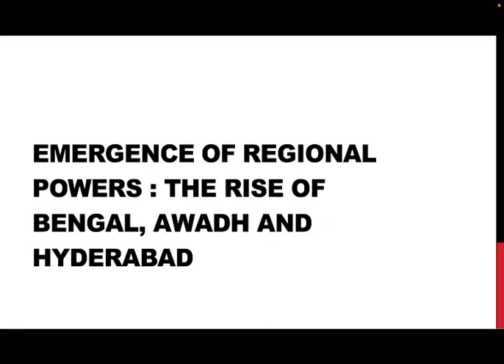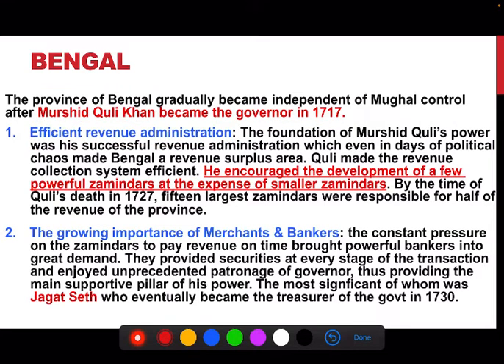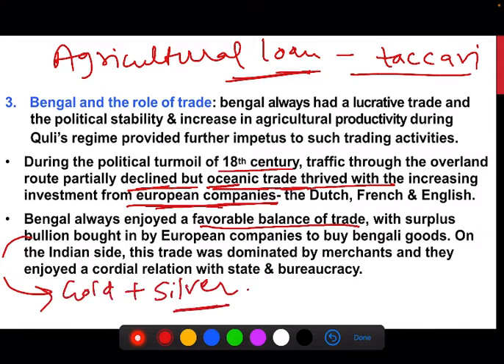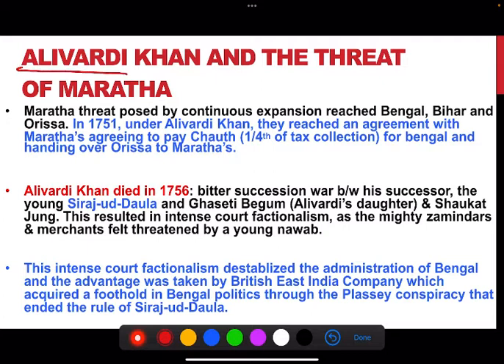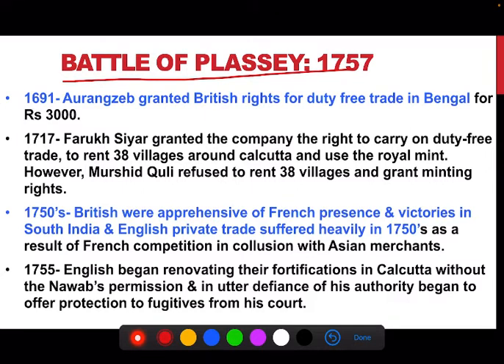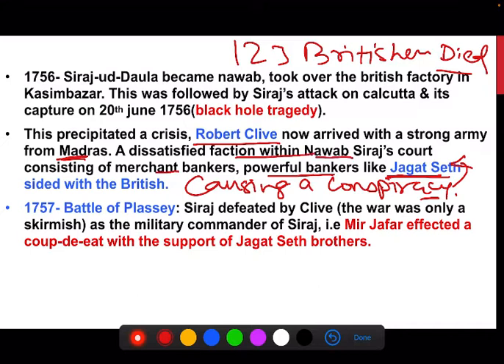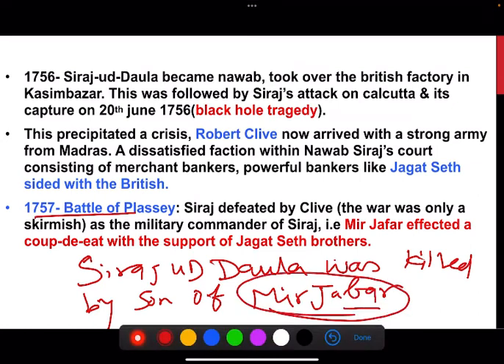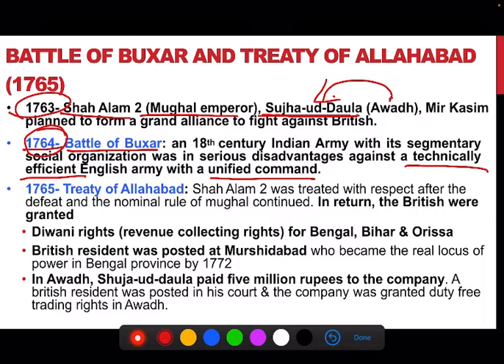Rise and Annexation of Bengal | Battle of Plassey | Battle of Buxar | Treaty of Allahabad